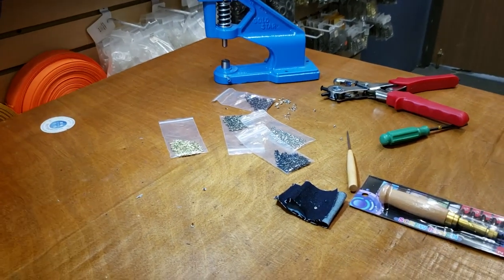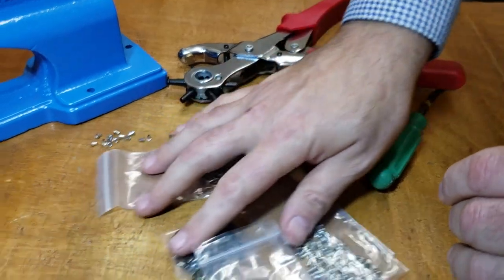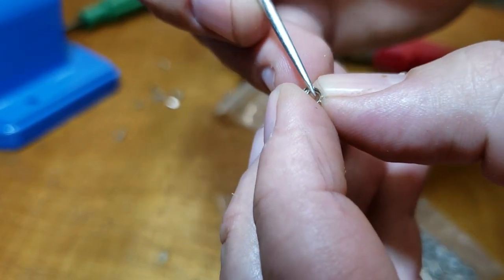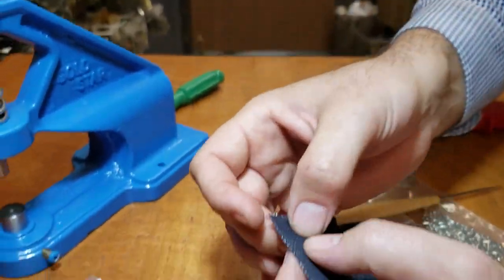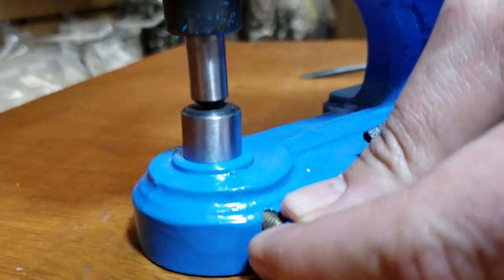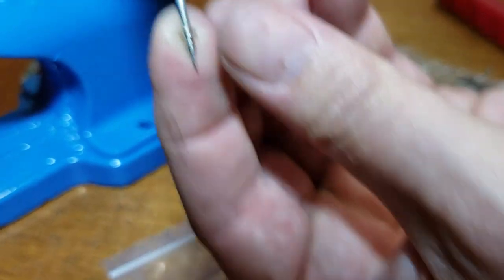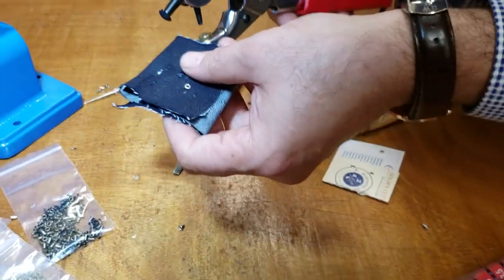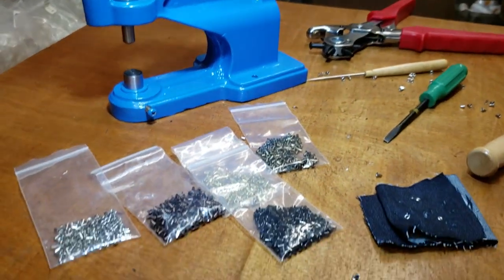Product Showcase - Self Backing Small Eyelets - Goldstartool.com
Today, David showcases 1/16 eyelets and demonstrates how to use them on different materials.